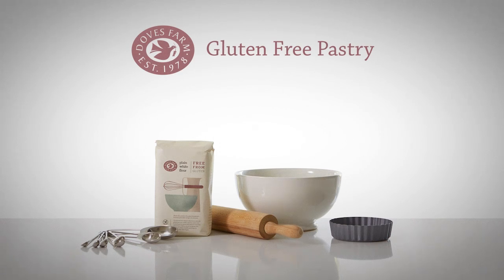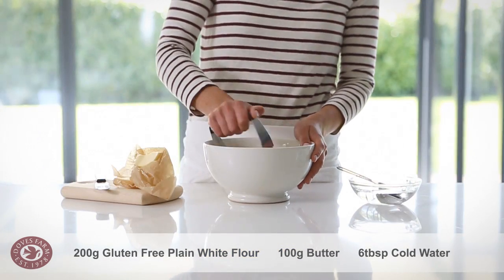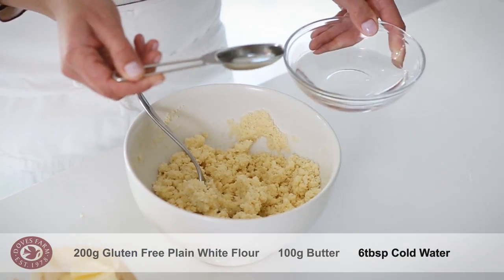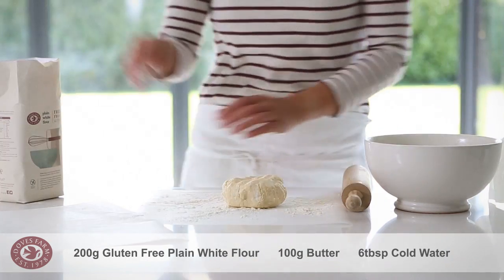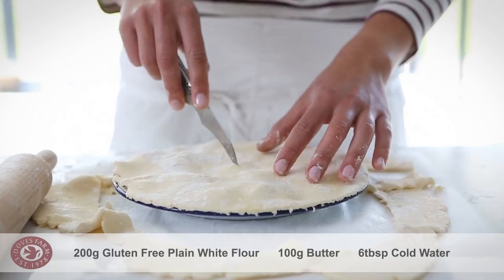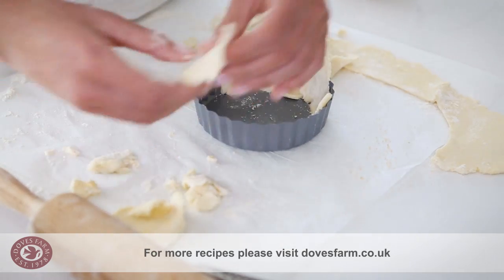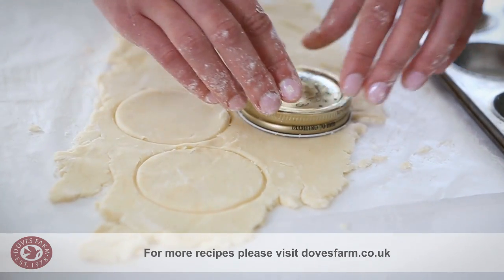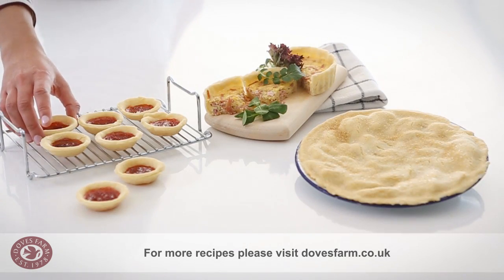Gluten Free Shortcrust Pastry Recipe | FREEE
This easy to follow gluten free recipe for pastry is perfect for the baking beginner or for those who have been diagnosed with an intolerance to gluten or wheat. This recipe is perfect to be enjoyed by all!

Ingredients

200g gluten free plain white flour
100g butter*
4/6 tbsp cold water

Free from ingredient swop
*100g vegan butter

Method

1. Weigh the flour and butter into a large bowl
2. Using a fork or a pastry cutter work the butter into the flour until the mixture resembles breadcrumbs (don't use your fingers)
3. Stir in enough water to bring the pastry easily together into a soft slightly sticky ball of dough
4. Cover the pastry with parchment or cling film and rest it in the fridge for 30 mins
5. Roll out the chilled pastry between two pieces of flour dusted parchment or cling film
6. Add apples to your baking tray (these are going to be covered with the pastry)
7. Gently transfer it to your baking tray using the rolling pin, or using your fingers press your pastry into an oiled baking tray
8. Cut away any excess pastry that hangs over the edge of your dish